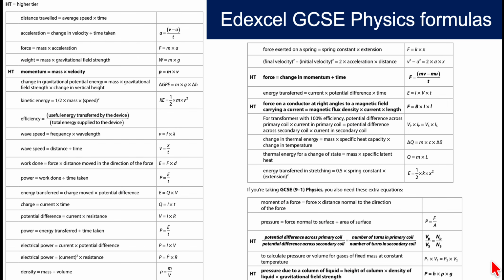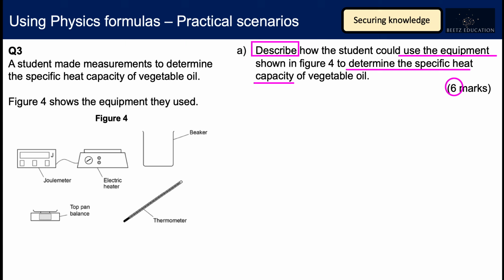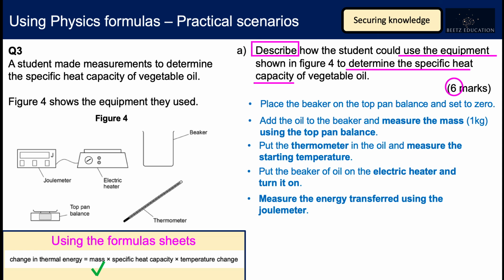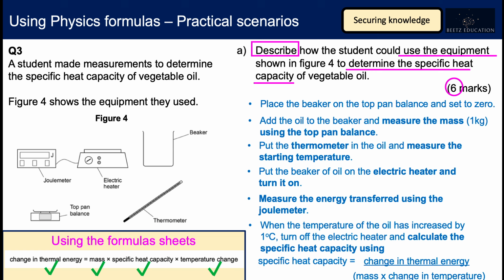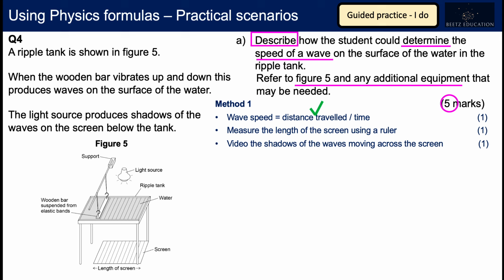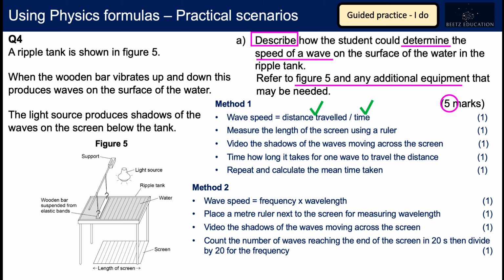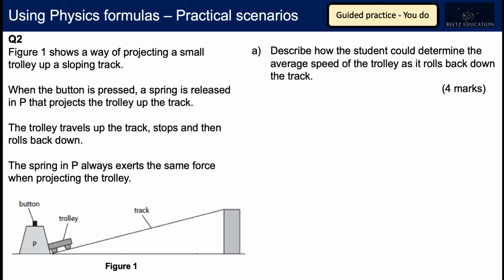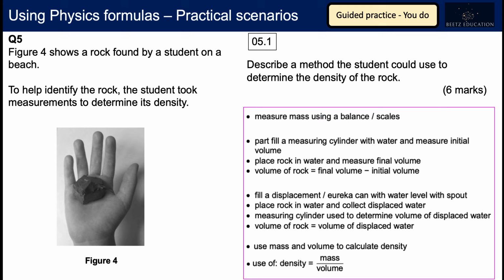GCSE Physics - Using Physics formulas in exams (not just for calculation questions). Part 2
Elevate your GCSE Science exam grades! This mini-masterclass will show you how to use Physics formulas (equations) to pick up more marks in exam papers. not just for calculation questions @ScienceMiniMasterclasses